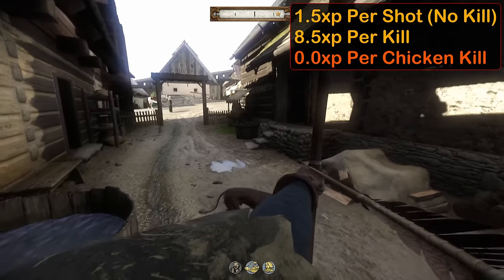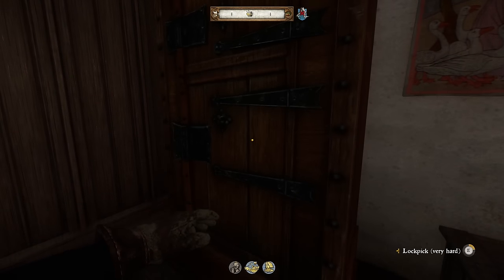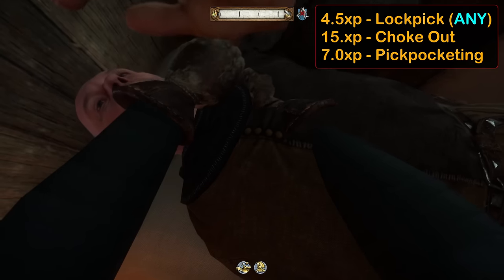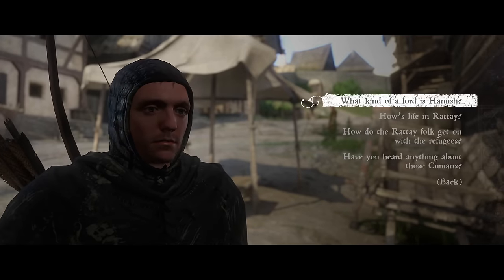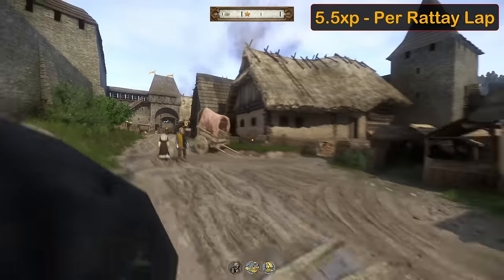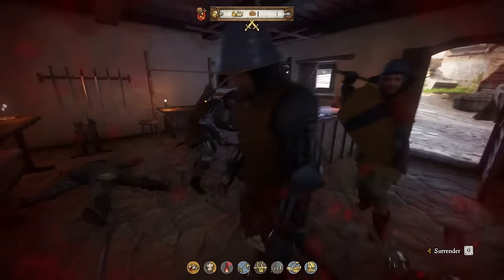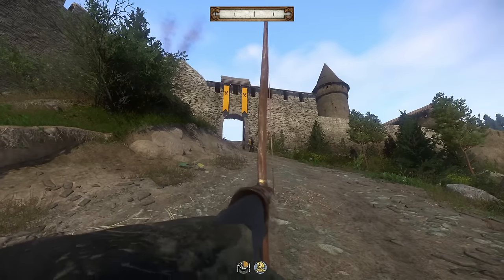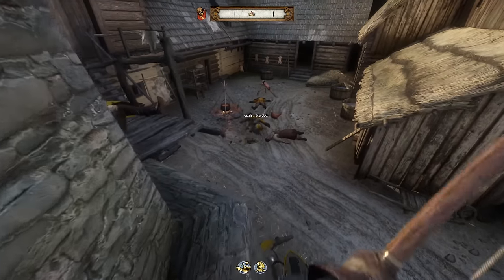FASTEST Way To Level ALL Skills | Kingdom Come Deliverance Guide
Kingdom Come Deliverance is an amazing game with a great storyline, but the grind can be a real pain.  In this video, I'll show you the fastest ways to level up each skill so you can get back to enjoying your run!

0:00 - Intro
0:15 - Bow
1:08 - Sword, Axe, Mace, Unarmed
1:44 - Lockpicking
2:50 - Stealth
3:42 - Pickpocketing
4:36 - Speech
5:00 - Drinking
5:34 - Herbalism
5:53 - Horsemanship
6:21 - Reading
6:43 - Alchemy
6:53 - Maintenance
7:35 - Hunting
8:16 - Warfare
8:33 - Defence
9:03 - Strength & Agility
9:29 - Vitality
10:05 - Paid Training